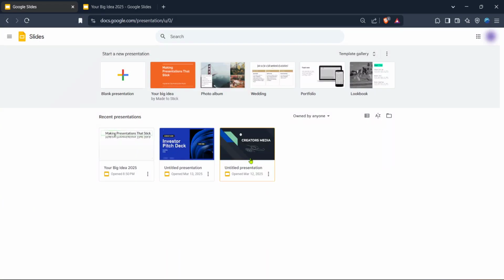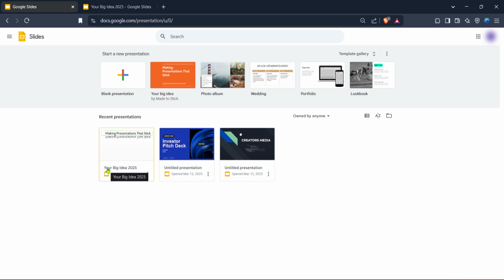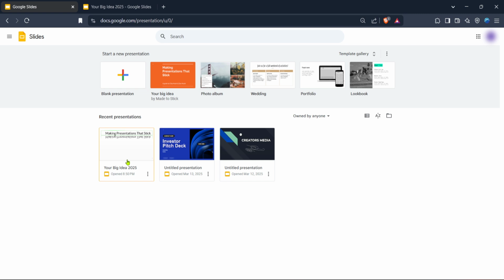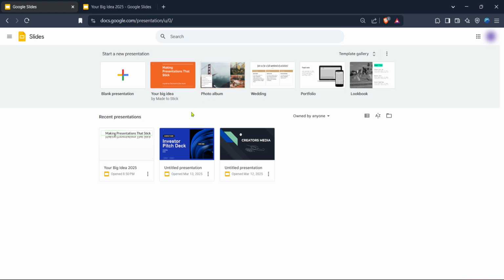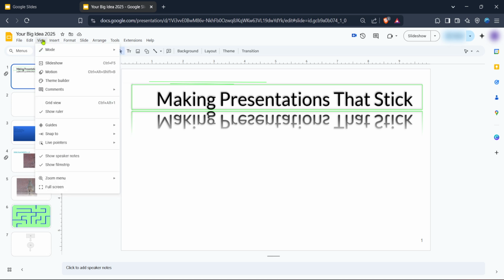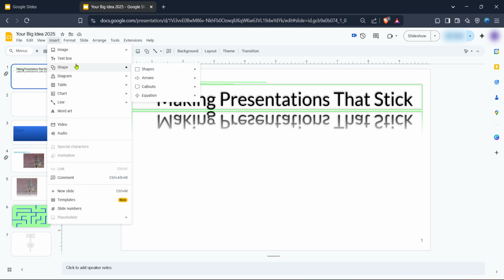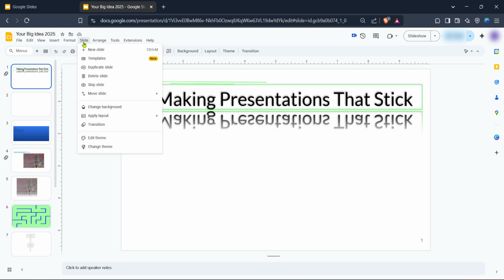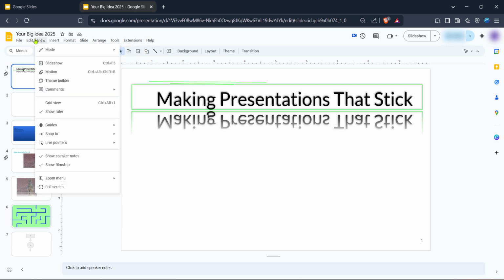How to Use the Toolbar on Google Slides (Full 2025 Guide)